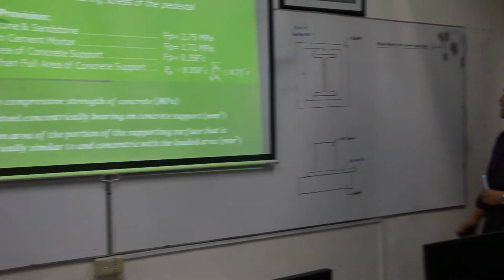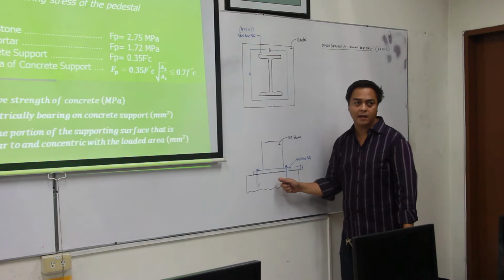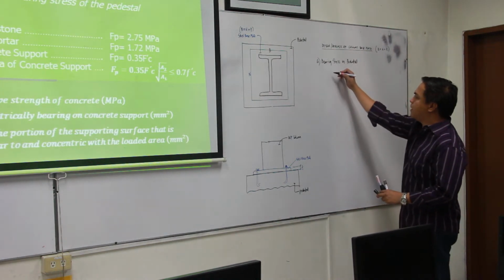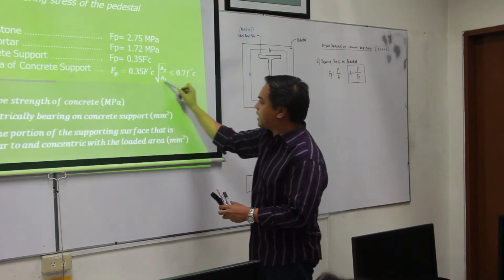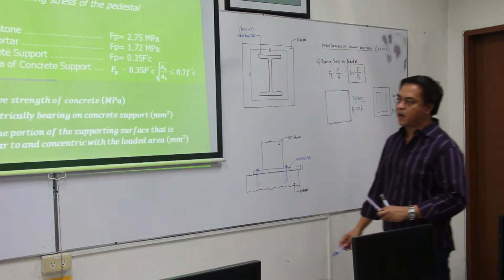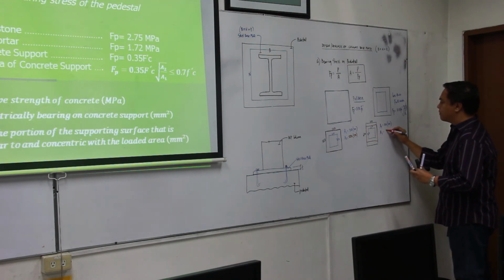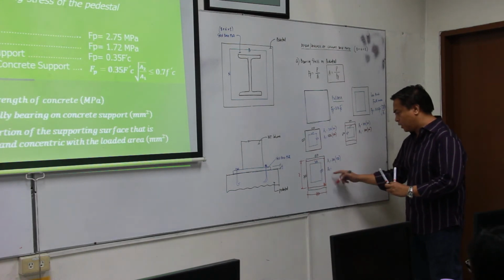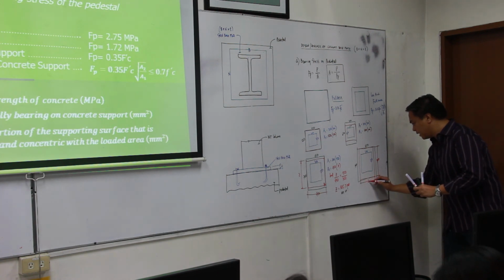Column Steel Baseplate Design Part 1